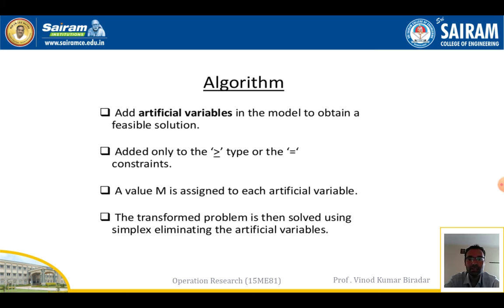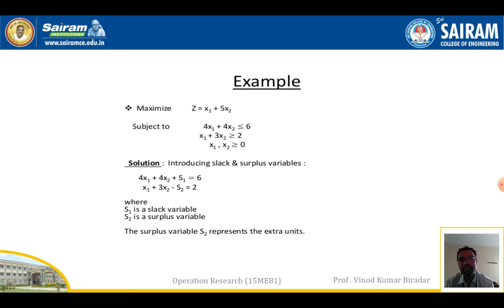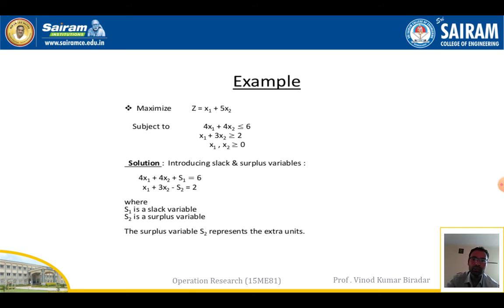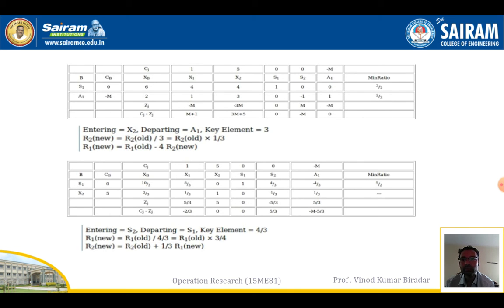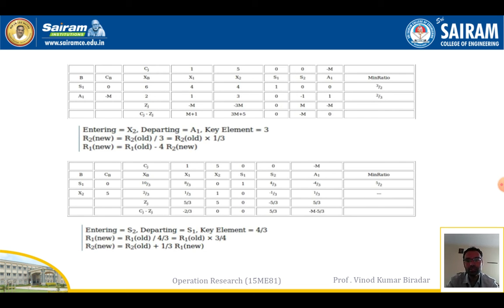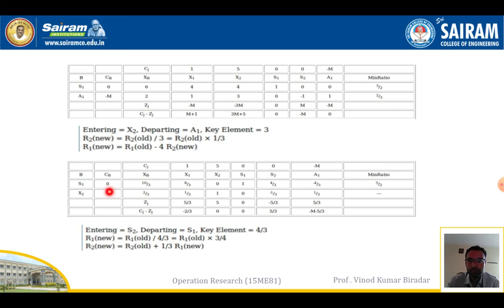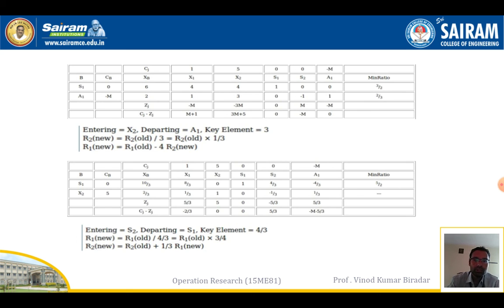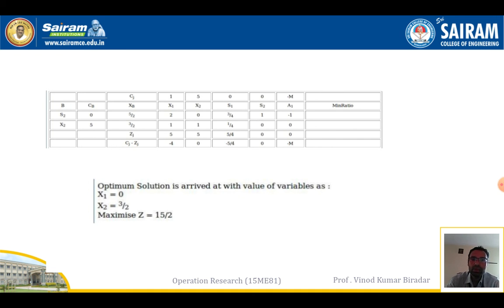Lecture video_15ME81_Big M method 2_Vinod Biradar